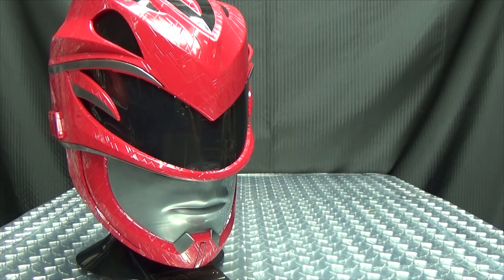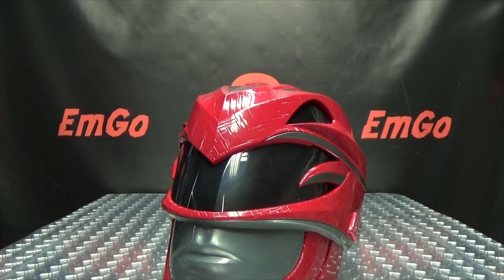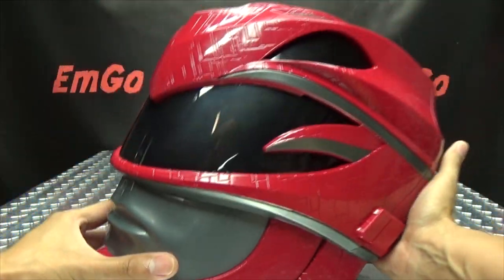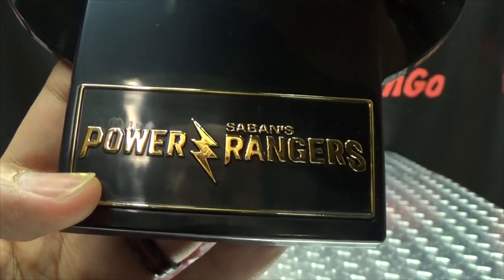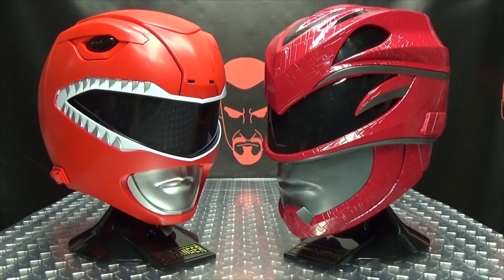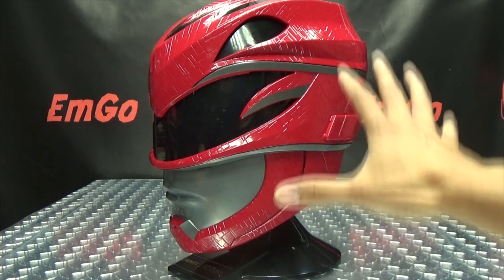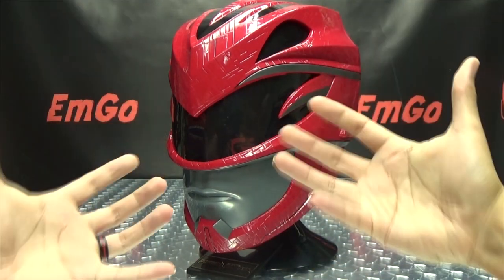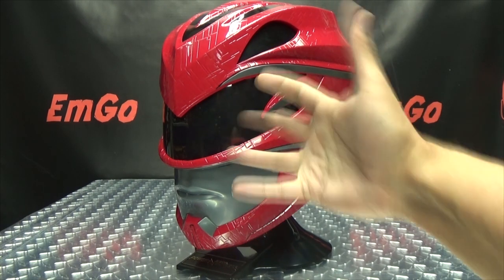Power Rangers Movie RED RANGER HELMET: EmGo's Power Rangers Reviews N' Stuff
Get Power Ranger toys here!